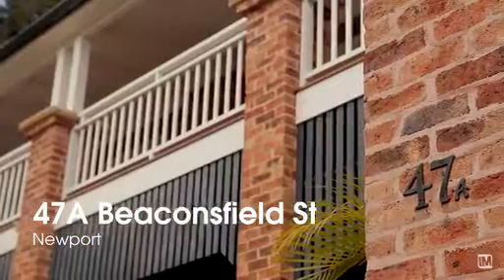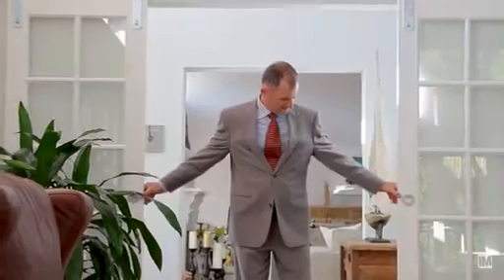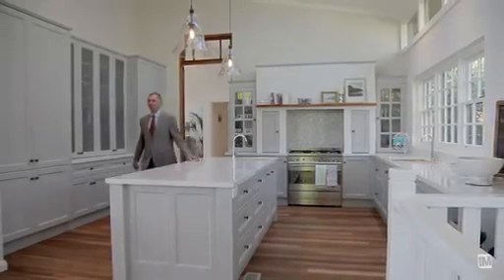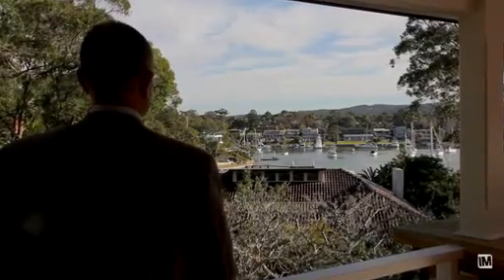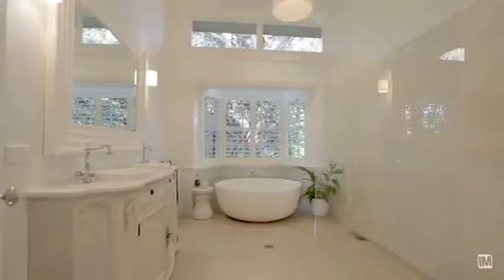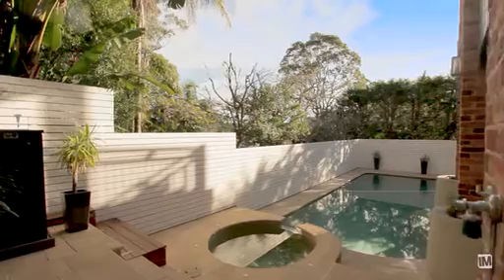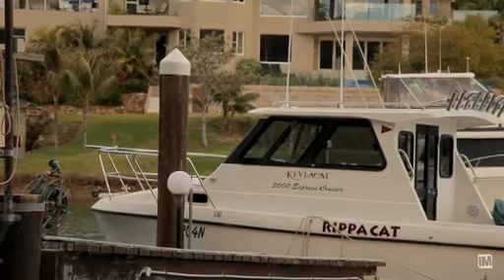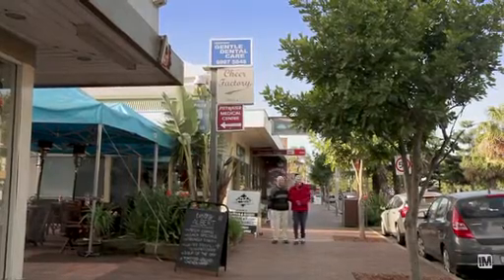47a Beaconsfield St Newport - SOLD by Nick Scarf 0411 197 486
A Home for All Seasons -- Contemporary, Enduring, Impressive

On Melody Lane, surrounded by multi-million dollar waterfront homes, No. 47a Beaconsfield St is a sumptuous, private family home of the highest quality with all main living spaces on one level.

A home of truly grand proportions, No. 47a boasts soaring high ceilings, light, airy rooms and a sweeping, wide veranda - perfect for lazy afternoons in the sun enjoying close, intimate Pittwater Views.

With the highest quality finishes throughout and full brick construction, the presentation is contemporary and the structure substantial.

Key Features Include:

• Close intimate Pittwater Views
• All main living spaces on one level
• Soaring high ceilings and enormous, light bright and airy rooms
• Magnificent Hamptons-style kitchen is something to behold
• Bespoke hand-carved circular bath and French custom dual vanity
• Several casual living spaces inside and out
• Off street parking for 6 cars
• Virtually no lawn to manage
• Direct access to the water's edge on title (ROW)

Centrally located within the tight-knit Newport community, you are within minutes of:

• Newport Primary School is just across the road
• Main City Bus route passes by the entrance to Melody Lane
• 10 minutes' walk down to Newport beach, village, restaurants and cafes
• Newport Arms and the Newport Anchorage Marina a few doors away

Additional Features to Note:

• Sandstone detail with full brick construction
• French doors open most rooms to the wide sweeping verandas
• Hardwood floors with Scandinavian finish
• Lower living area would suit large home office / teen space
• Central heating plus large open fire in lounge room
• Large solar heated pool with gas heated spa
• Expansive deck newly finished in Spotted Gum
• Impressive storage spaces in several areas of the home

Council Rates: $2,099.94 pa
Water Rates: $696.pa
Land Area:   1,044 sqm approx.

Nick Scarf  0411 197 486
Jason Martin 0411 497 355